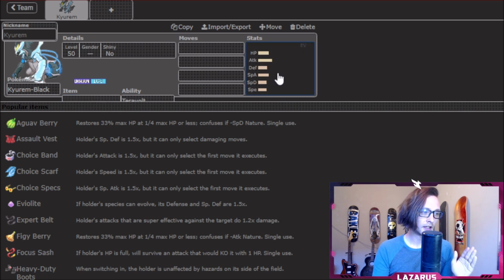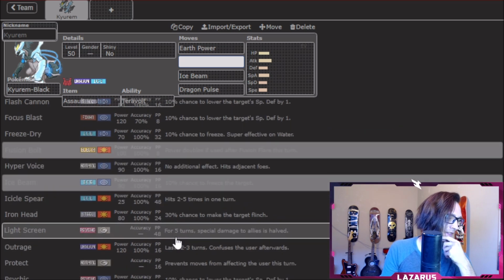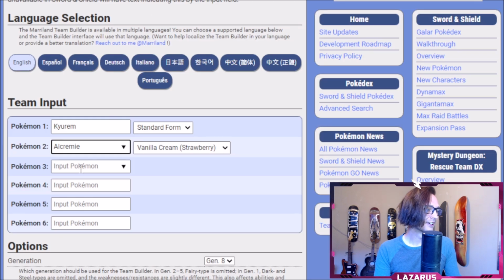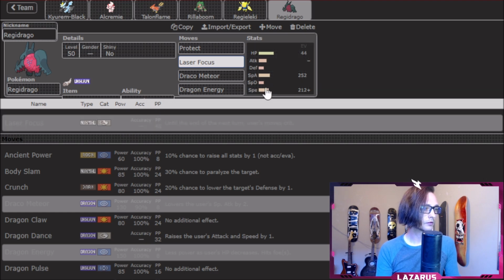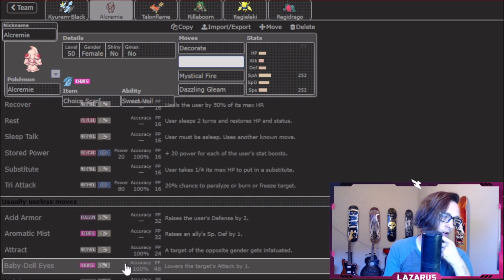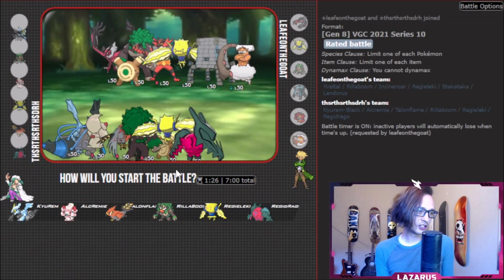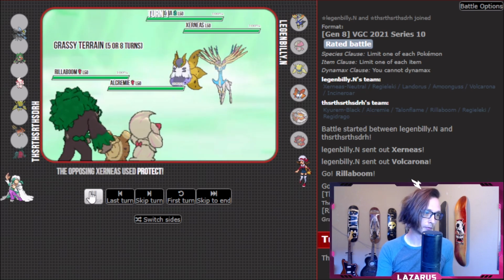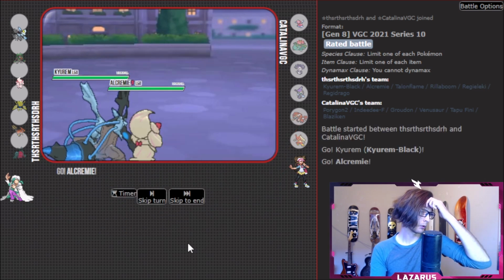Special Sweeper Kyurem-B! VGC 2021 Series 10 Pokemon Sword and Shield Competitive Doubles Battle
More roulette action! Spin the wheel for yourself by checking out our discord!